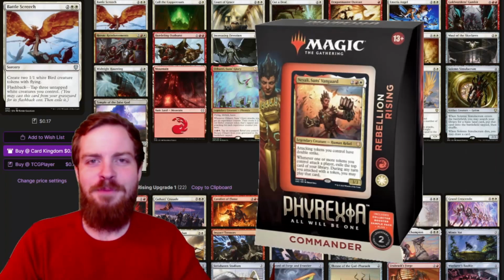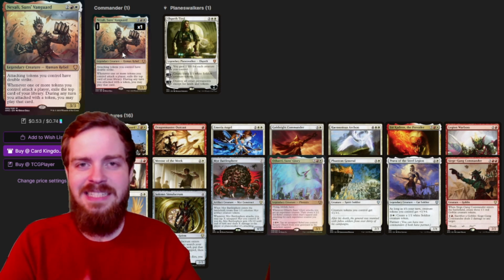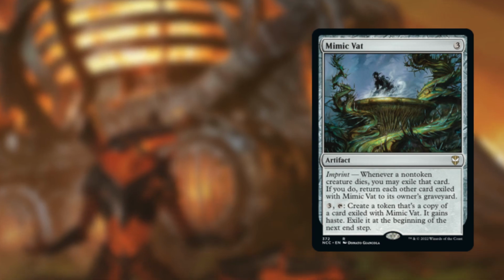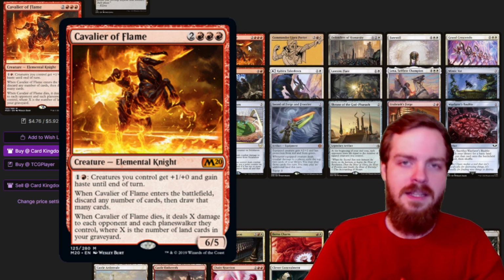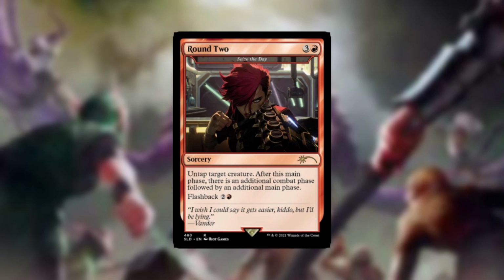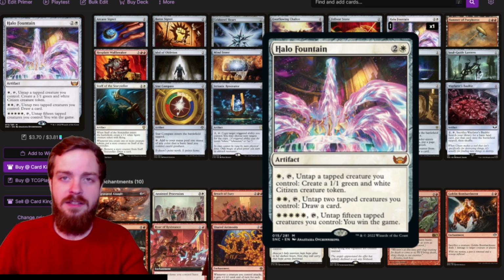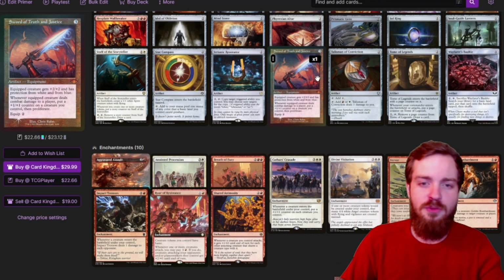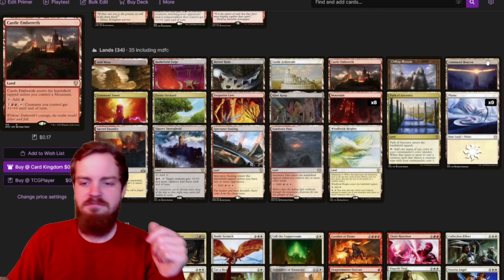Rebellion Rising Precon Upgrade! EDH | Commander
Welcome! This channel is dedicated to exploring power levels in EDH!

Today's deck tech will feature the Rebellion Rising precon! Let me know what commanders you want to see built!

Deck lists!